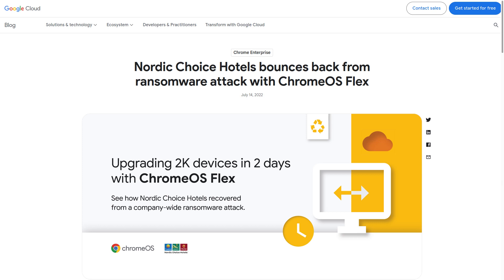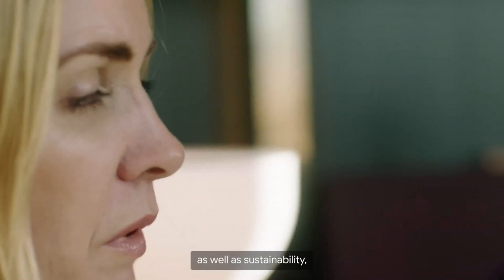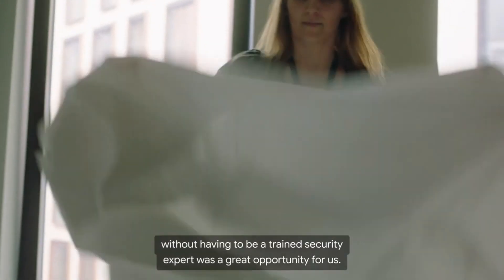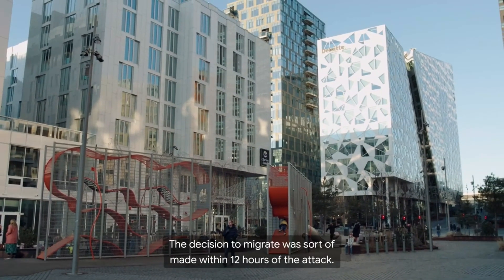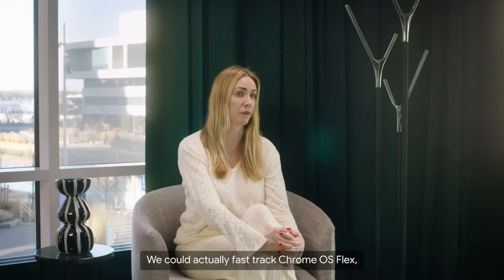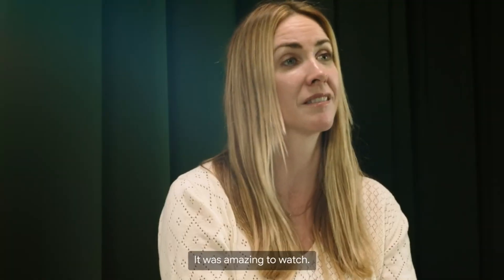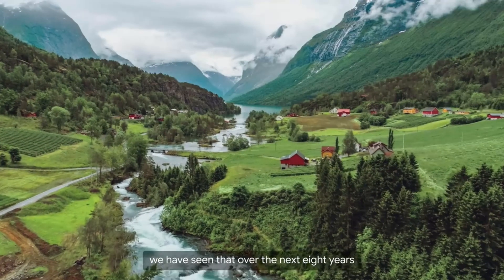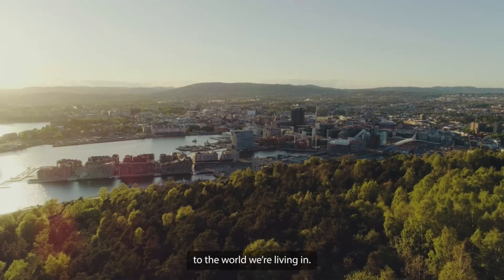Chrome OS Saves Hotel Chain